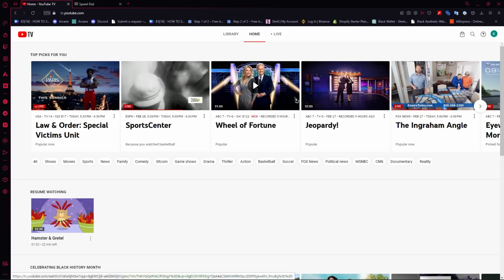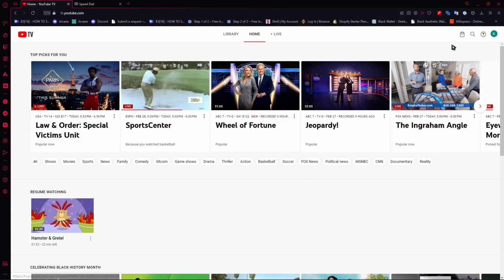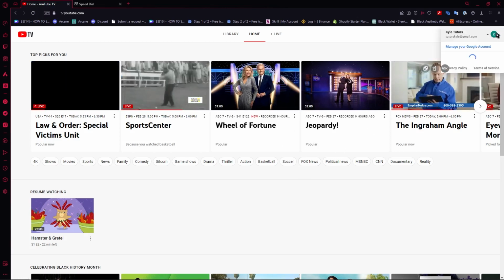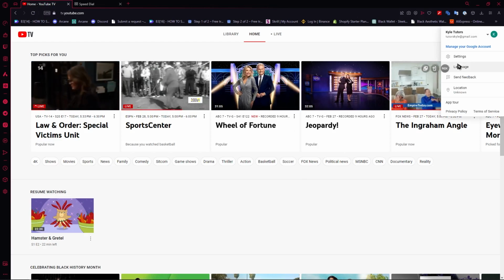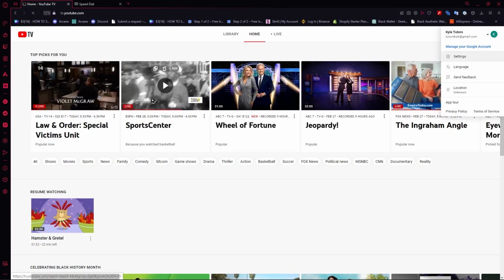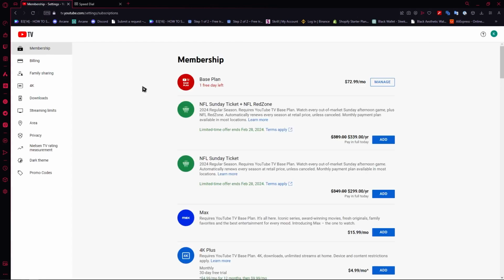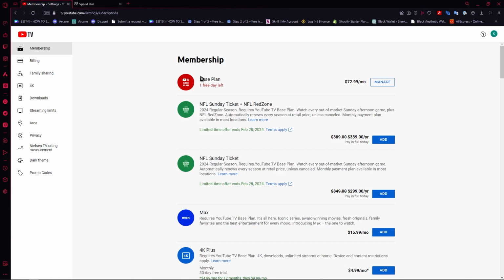How To Watch Pay Per View On YouTube TV (2025) Full Guide